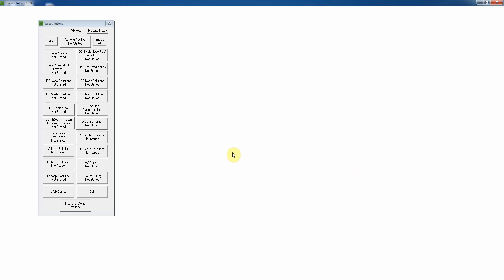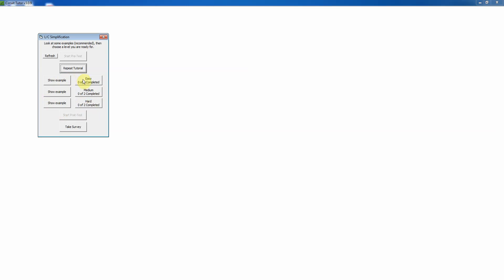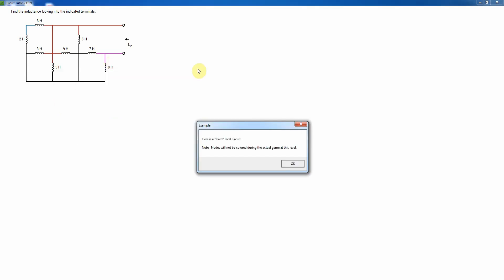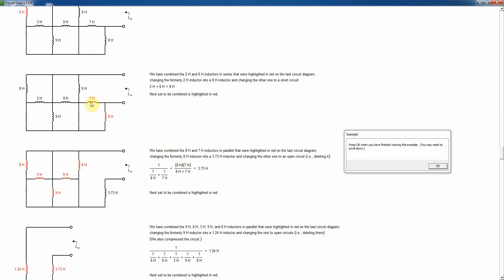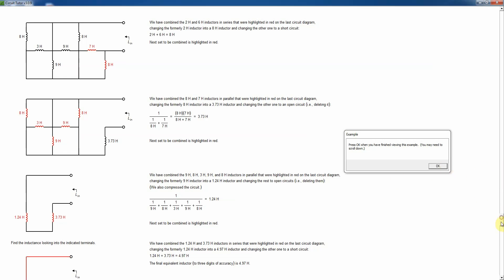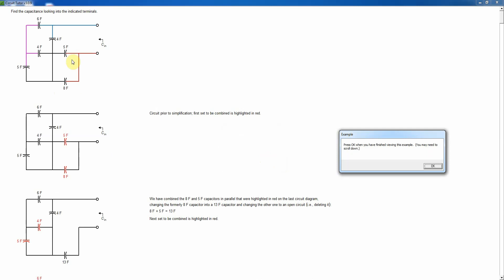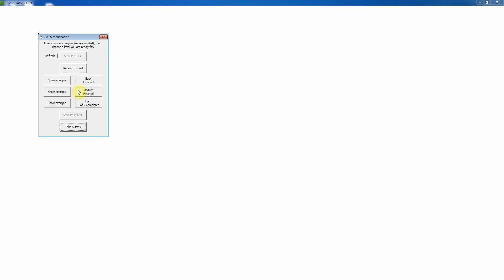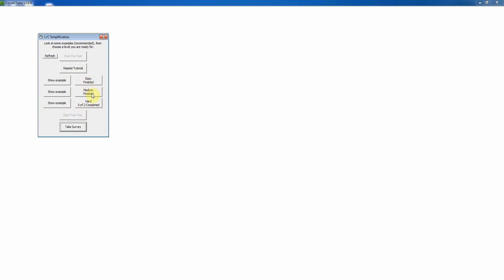L C Simplification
Help for the L/C Simplification game in Circuit Tutor, all levels.